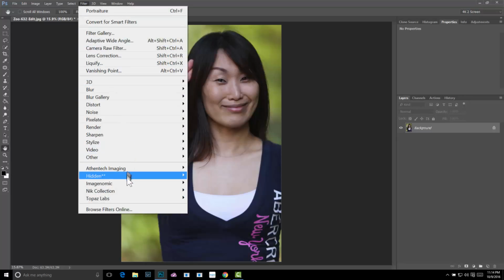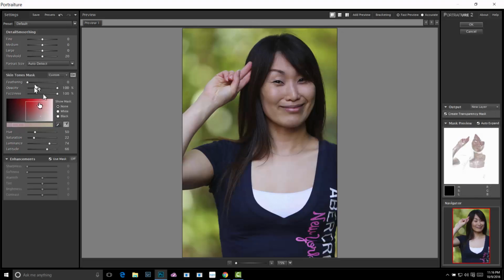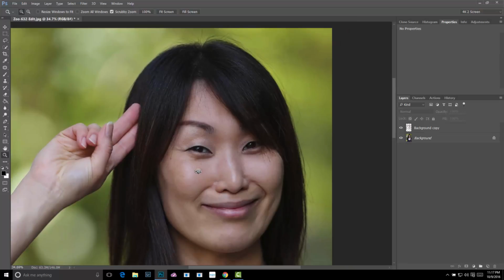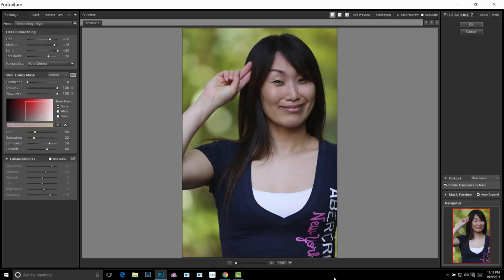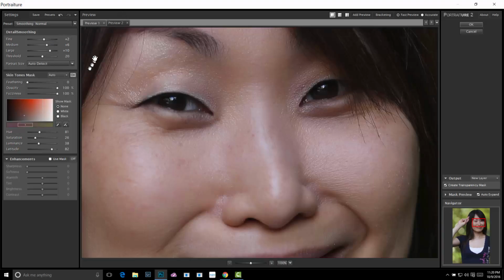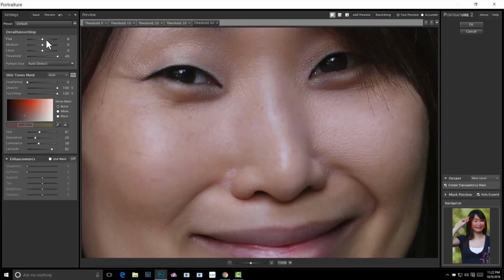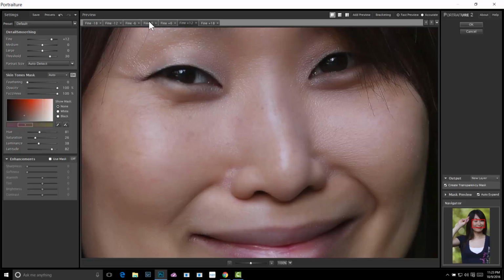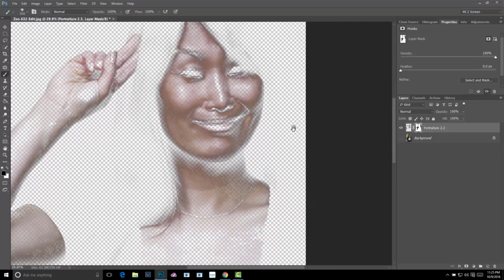Imagenomic Portraiture 2.3.4 Skin Softening Tutorial - Oct 2016 Edition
Now featuring your recommended improvements!